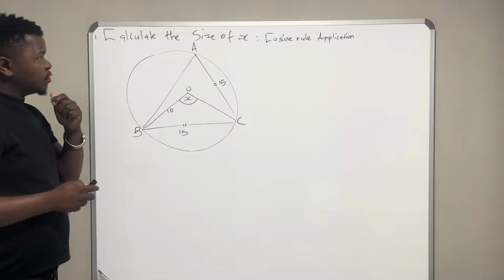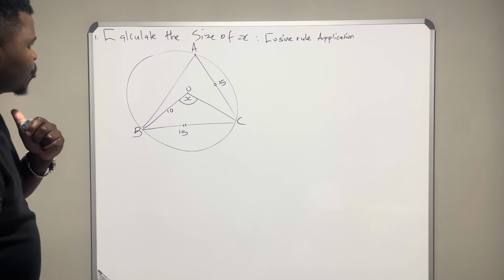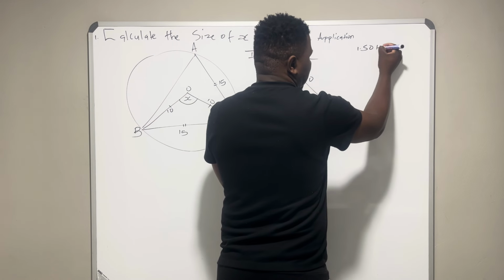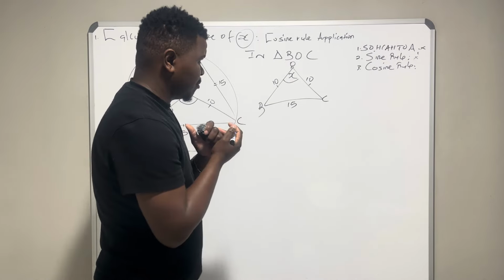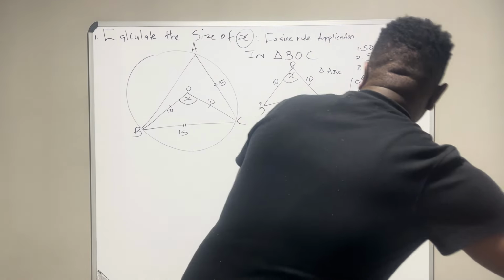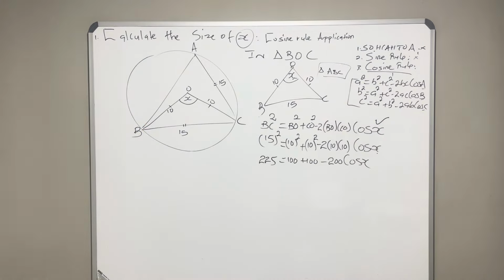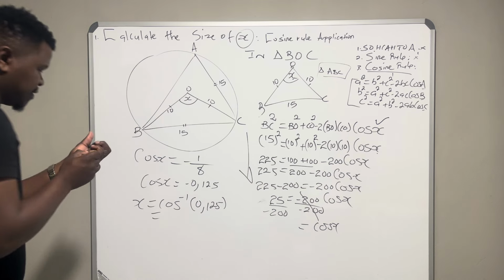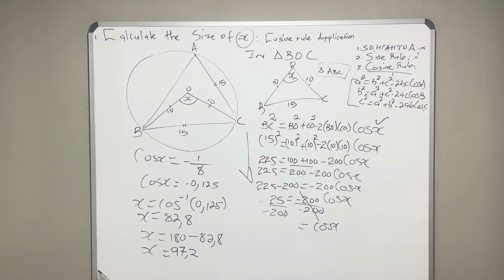14 April 2026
This video focuses on a Grade 12 circle geometry + trigonometry exam question — one of the most common questions in exams.

You will learn:
✔️ How to solve problems involving circles and triangles
✔️ How to use cosine rule in circle geometry
✔️ How to find angles and area in exam questions

🔥 This is an exam-based question you must master before writing.

🎓 Powered by Ngwasheng Maths Online Academy
Your partner in passing Mathematics.

👉 Don’t skip — this can appear in your exam!